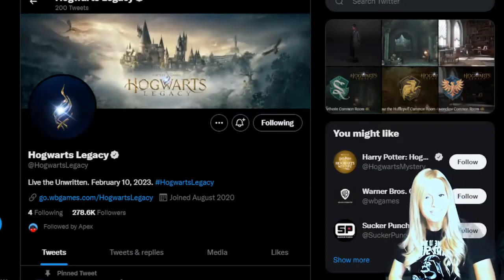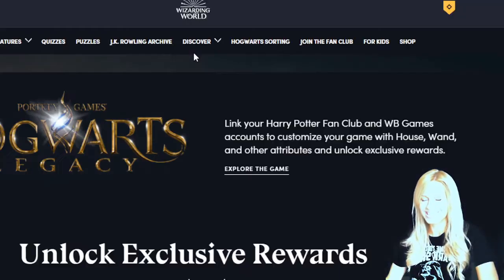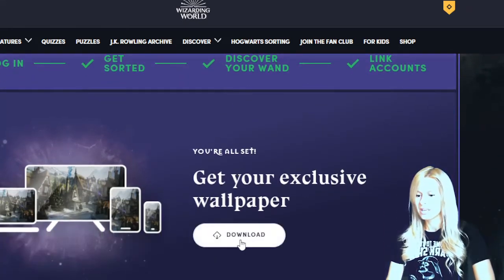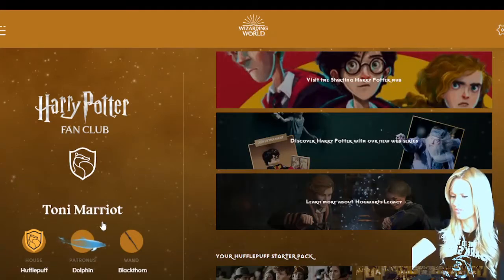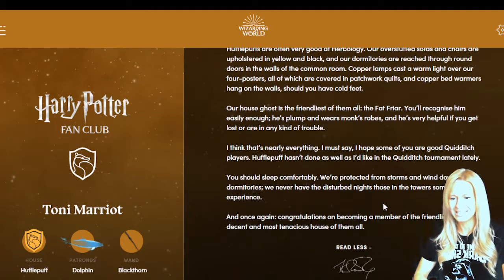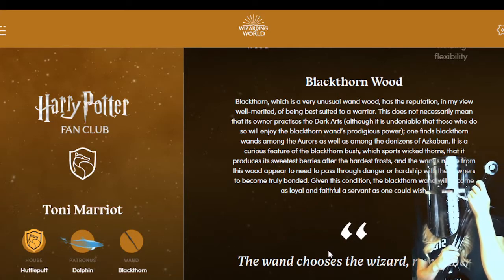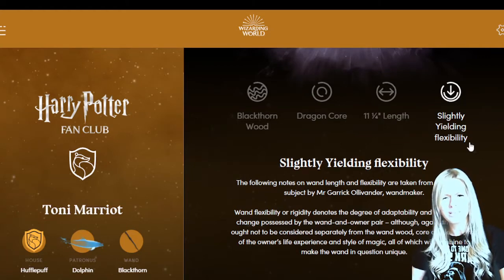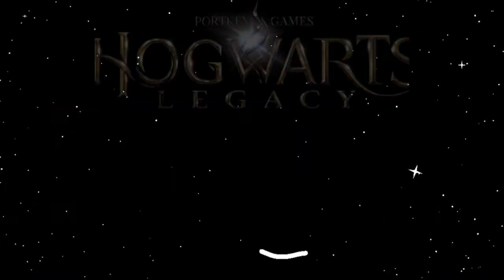Remember to do this! Hogwarts Legacy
Get exclusive in game items for Hogwarts Legacy as well as a beautiful exclusive wallpaper!
Also in this video we look at some details which (like us) you may have missed after getting sorted into your house and getting your patronus and wand!

Chapters:
0:00 intro
0:15 Unlock Exclusive items!
2:10 Welcome Letter
3:47 Wands in Depth